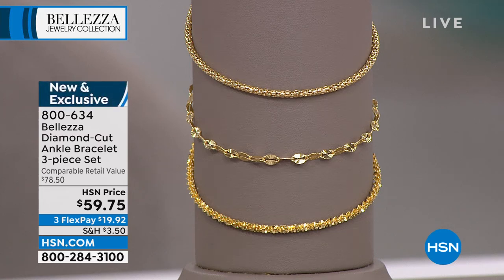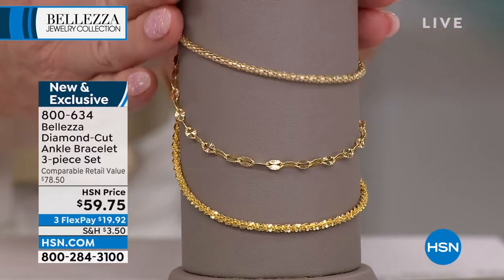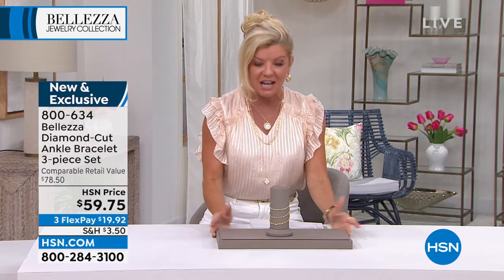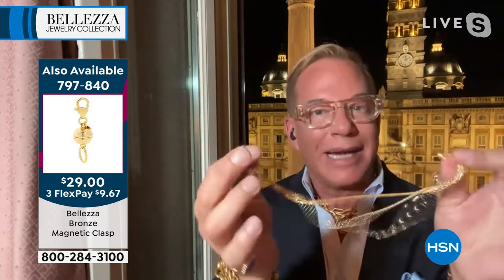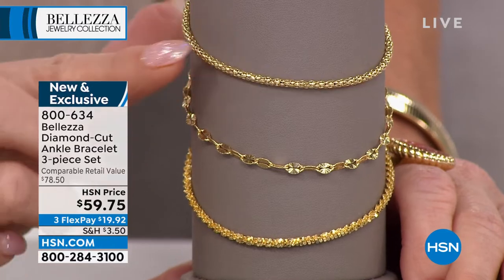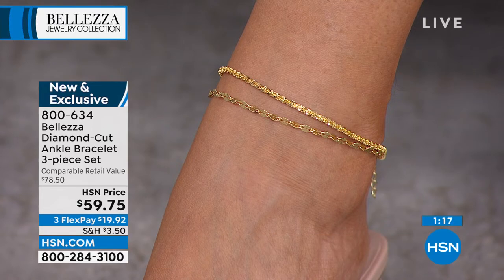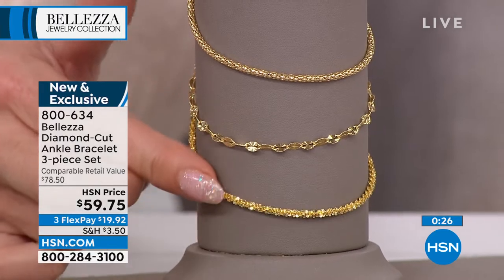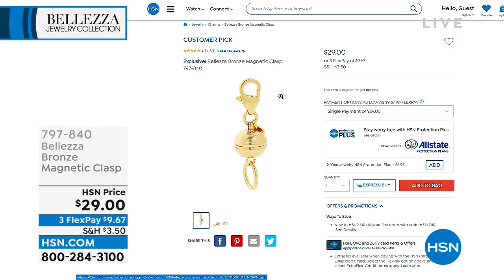Bellezza Bronze DiamondCut Ankle Bracelet 3piece Set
Give anklebaring outfits a fun pizzazz with any (or all!) of these anklets, each featuring a twinkling, diamondcut design.

    Coreana anklet approx. 9"L x 1/16"W with 2" extender
    Margherita/crisscross anklet approx. 9"L x 1/8"W with 2" extender
    Sparkle anklet approx. 9"L x 1/8"W with 2" extender
    Bronze diamondcut finish
    Lobsterclaw clasp

    Coreana chain anklet
    Margherita chain anklet
    Sparkle chain anklet